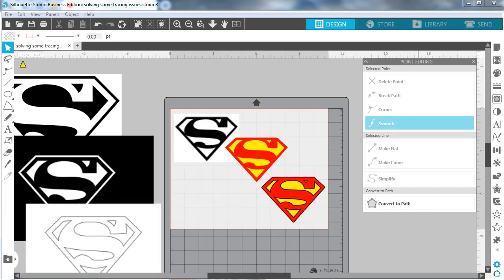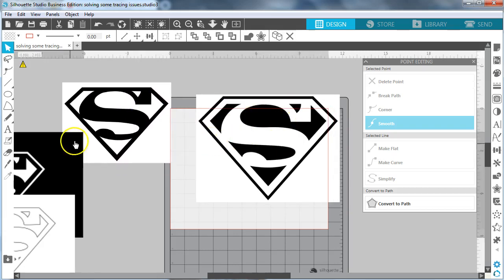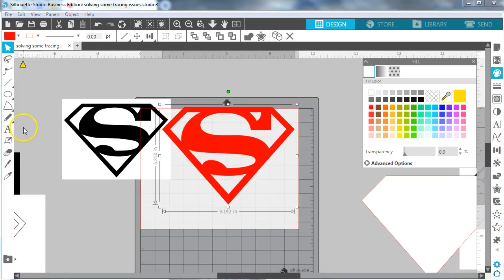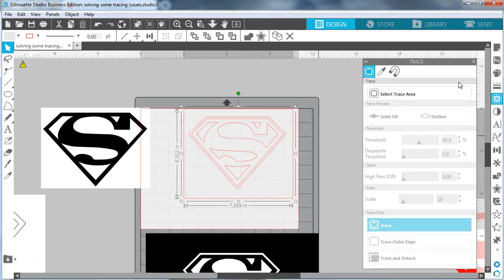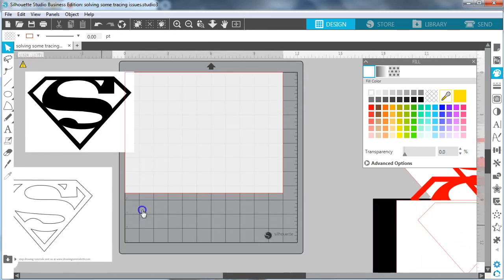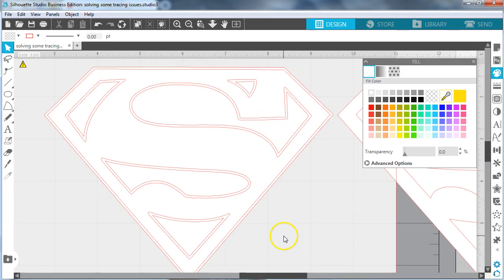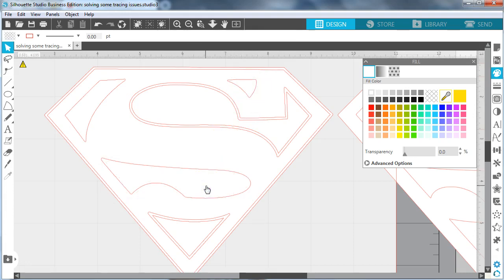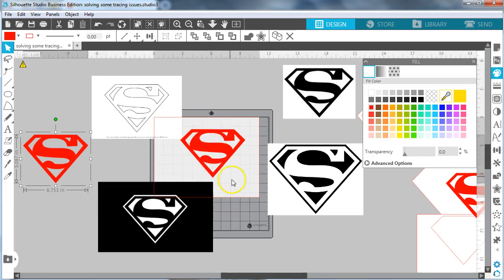Solving Trace Issues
In this followup video to my previous tutorial on making a layered cut file from a simple trace, I show you how to overcome several issues you may encounter when tracing an image that isn't ideal.